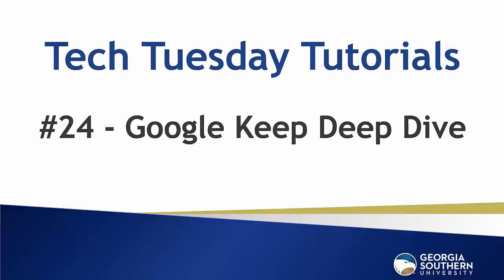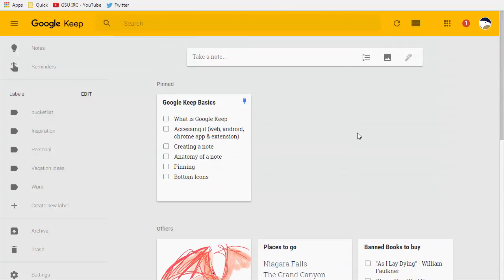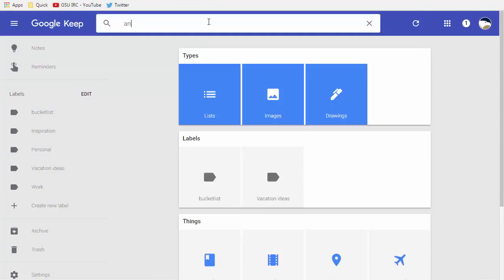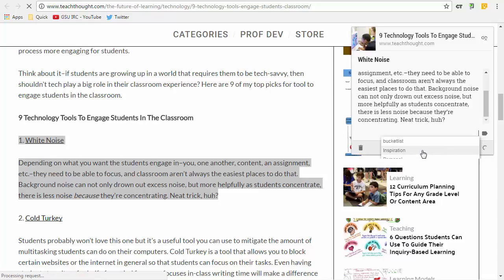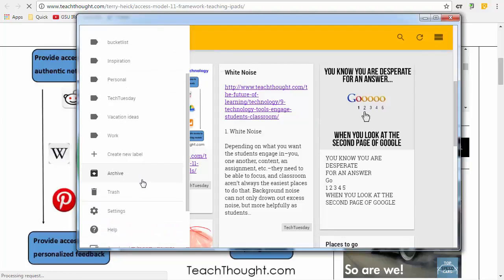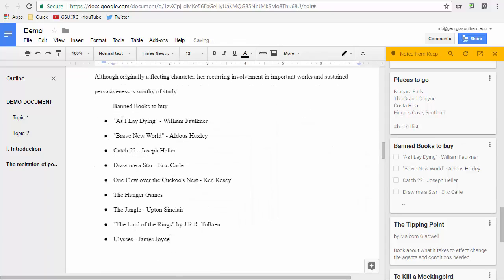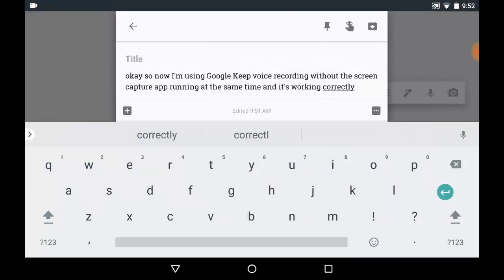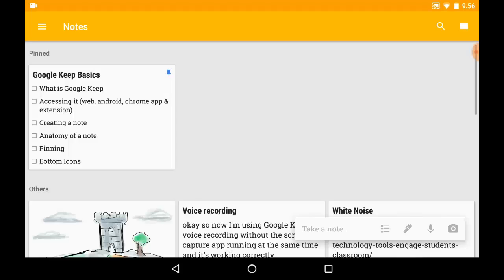Tech Tuesday #24: Google Keep Deep Dive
This week we take a deep dive into Google Keep.  Sorry for releasing a day late - this one took a while to produce!

▼ INFO ▼